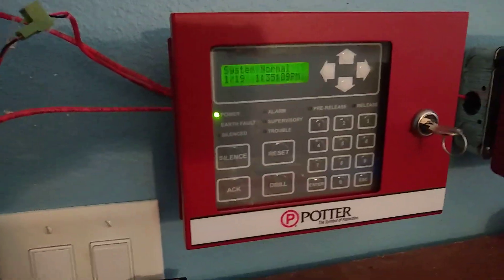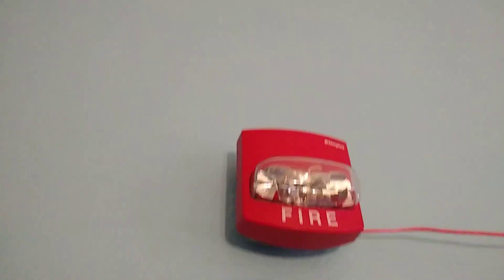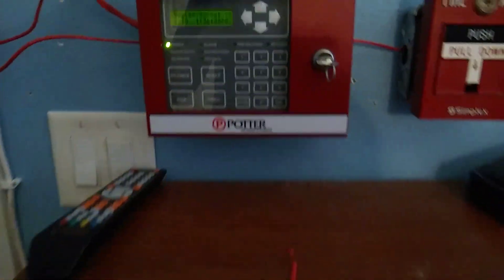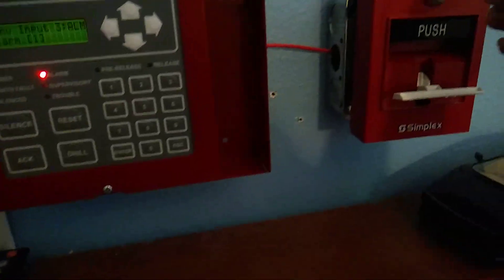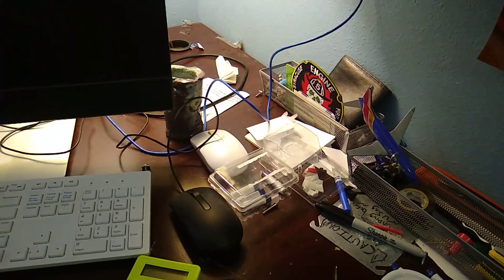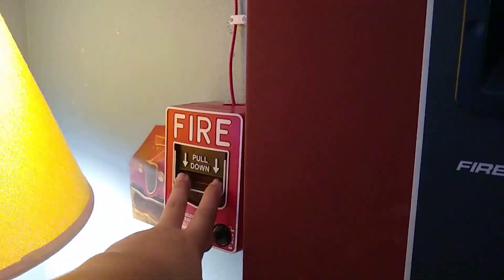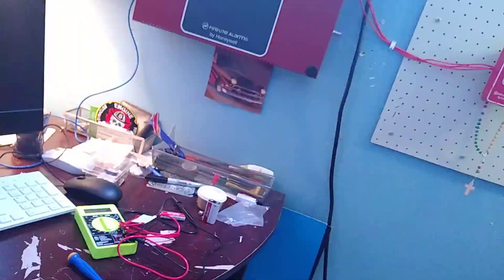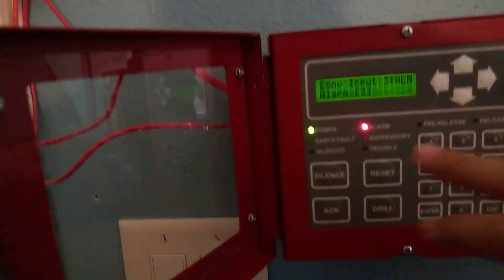System Test 2 (Simplex)